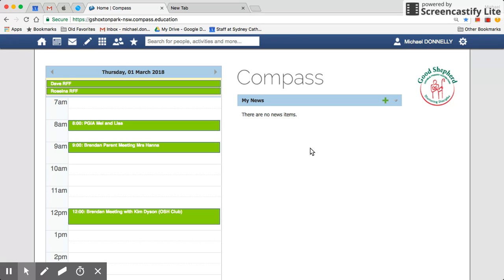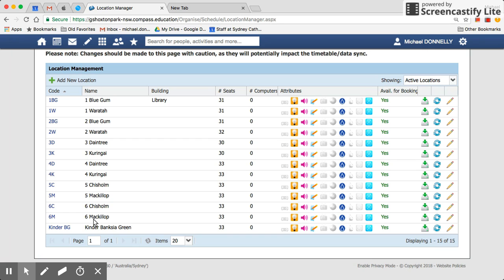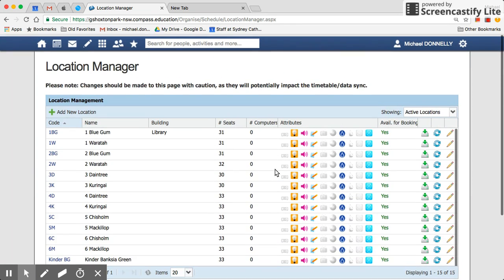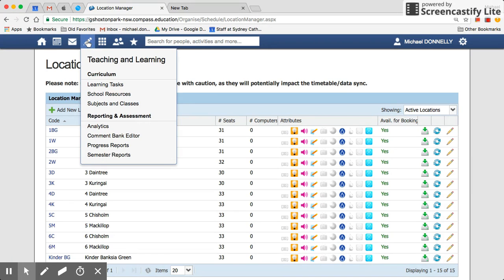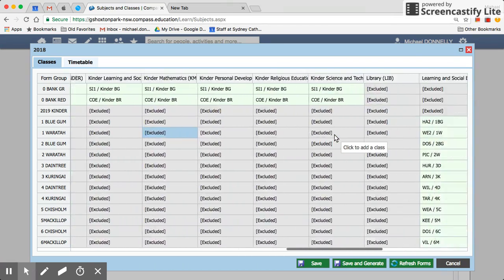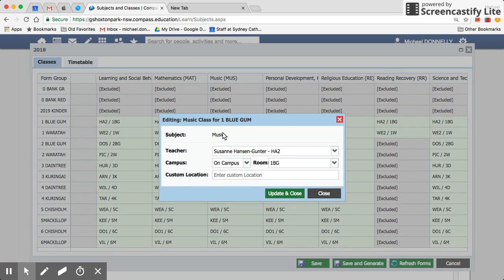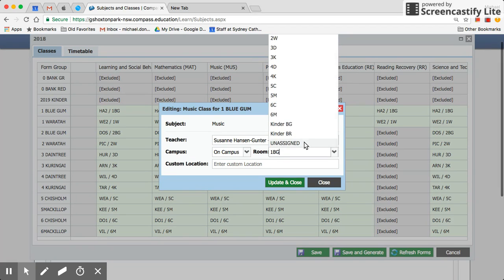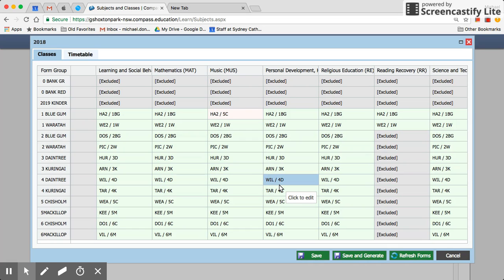Compass Schedule Builder - Primary School Scenario 3 - Changing the room allocated to a class